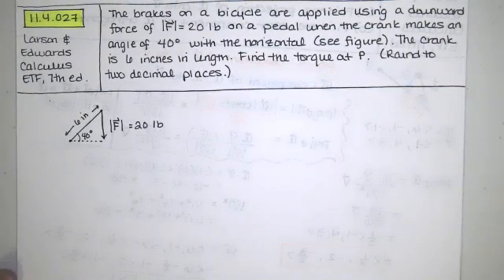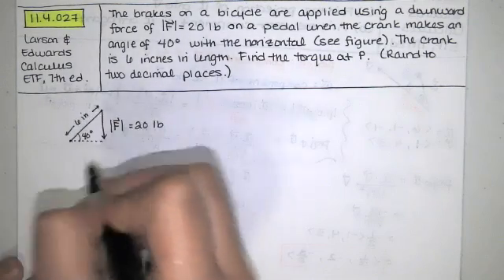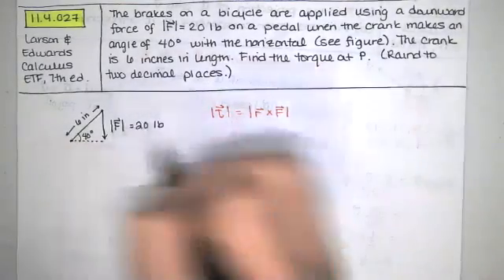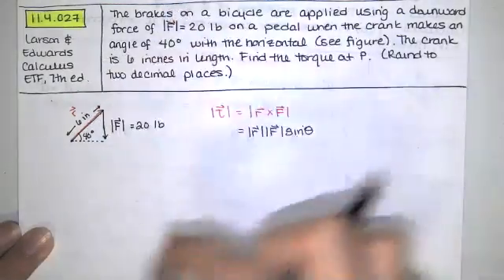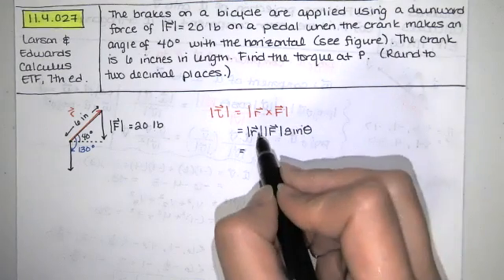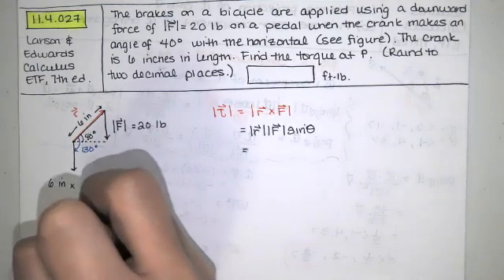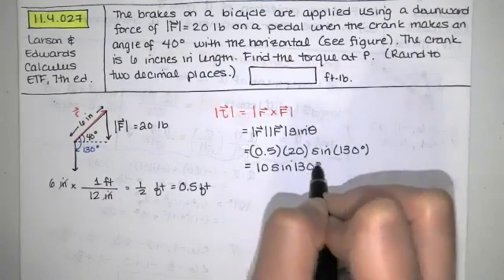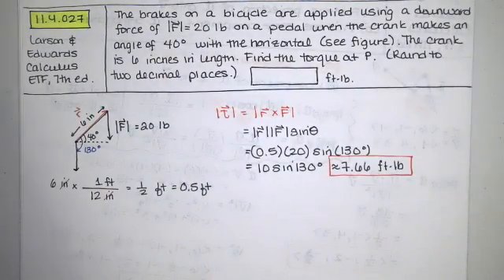Problem 11.4.027 - Find the magnitude of the torque, given the force and moment arm.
In this video, we solve problem 11.4.027 from the Larson and Edwards Calculus: Early Transcendental Functions text, 7th edition. We're given a force and moment arm, and asked to find the magnitude of the torque.